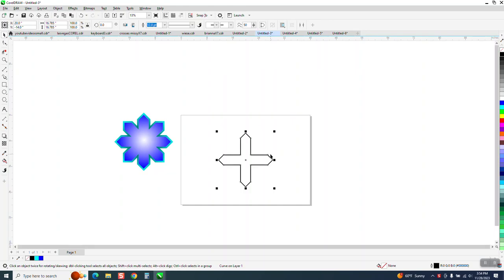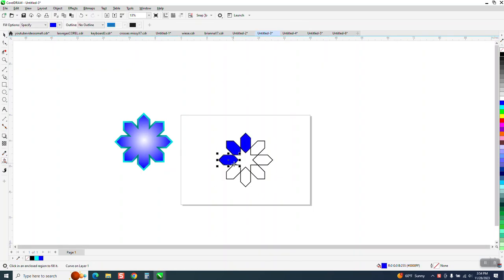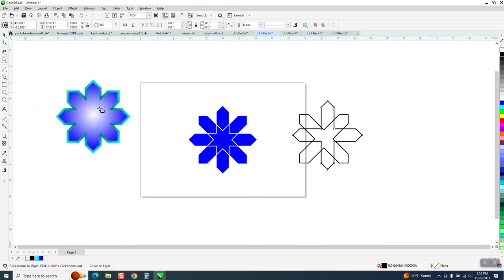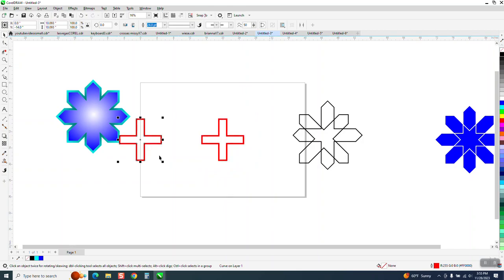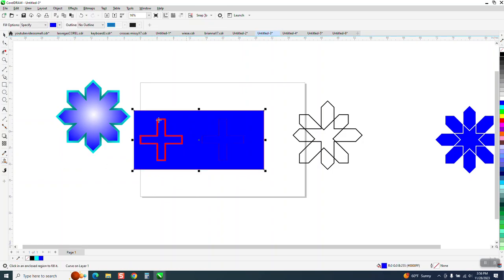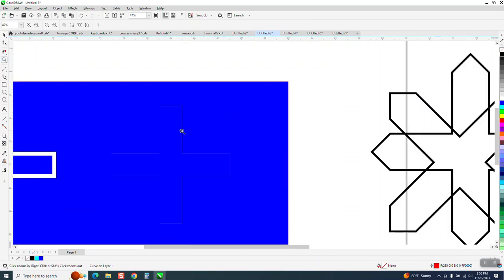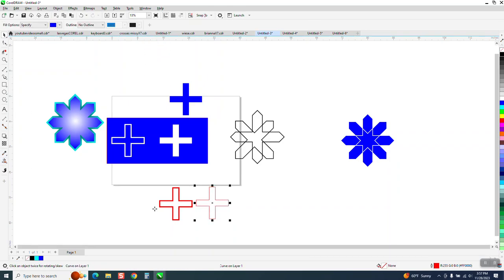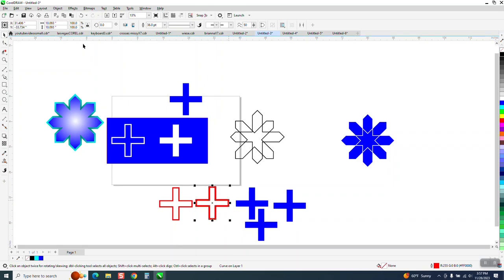CorelDraw Tips & Tricks Draw this with a rectangle Part 2